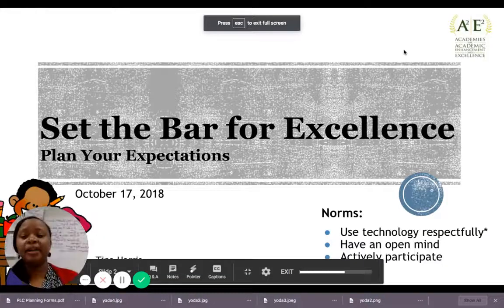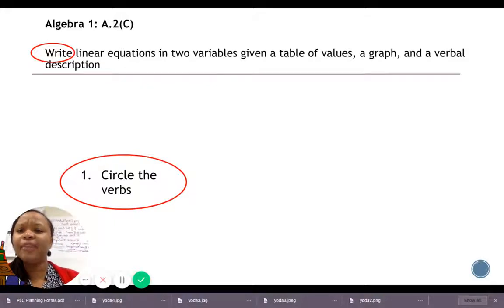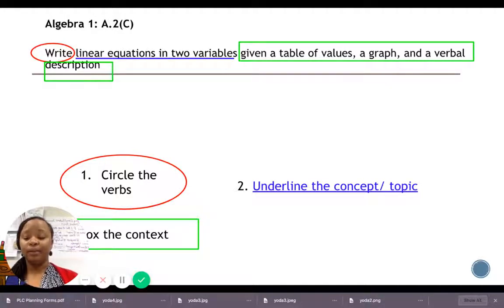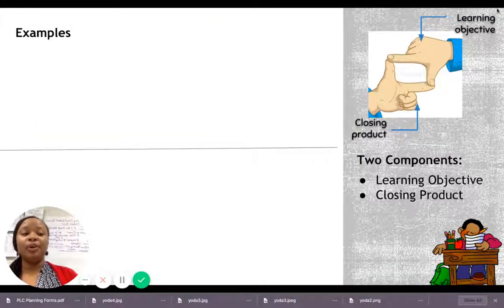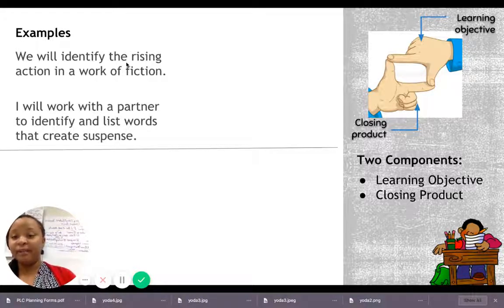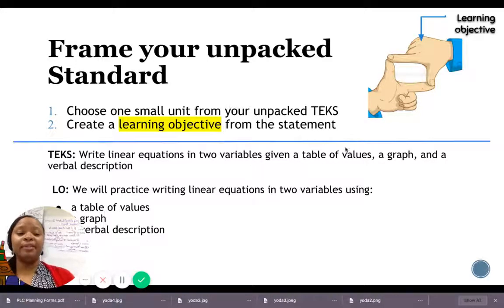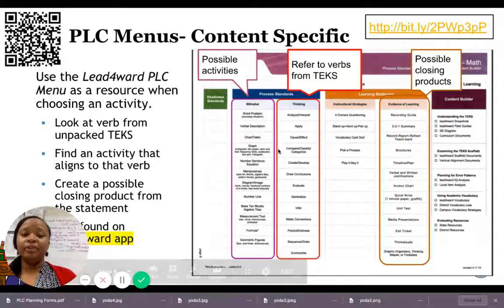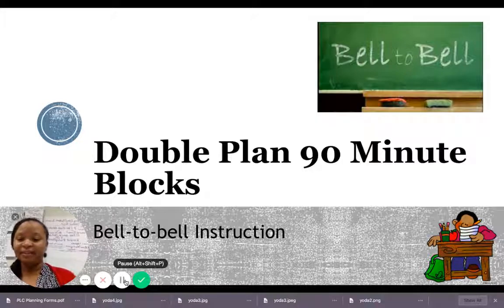Using TEKS to create lesson objectives and closing products:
This training is designed to take your unpacked TEKS and create a lesson frame (We will..., I will... statement). Framing the lesson is one of the five pillars in the Fundamental Five which explains best practices for sound instruction.